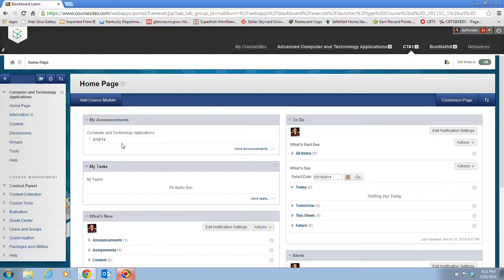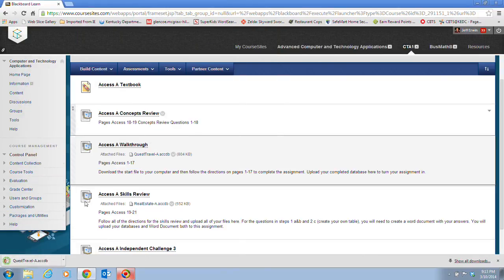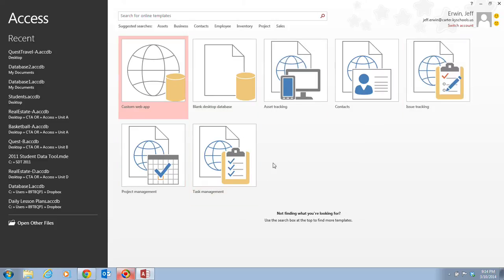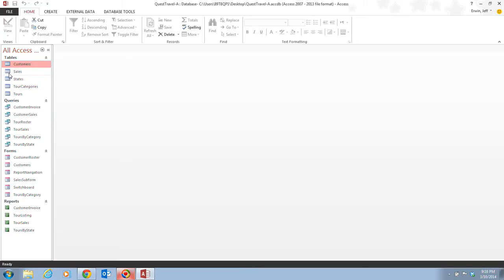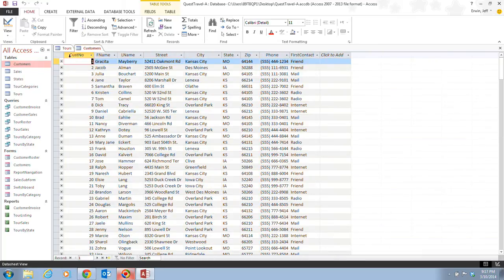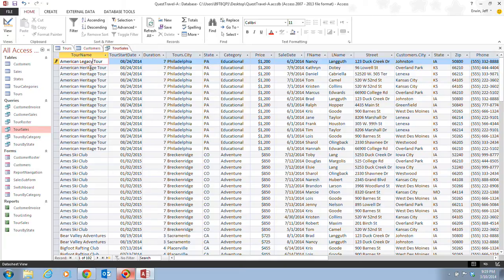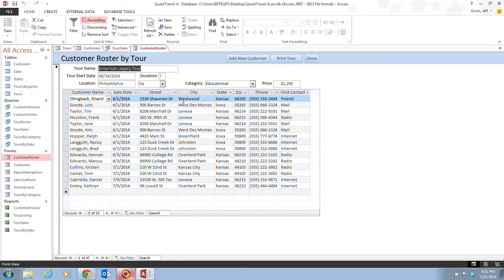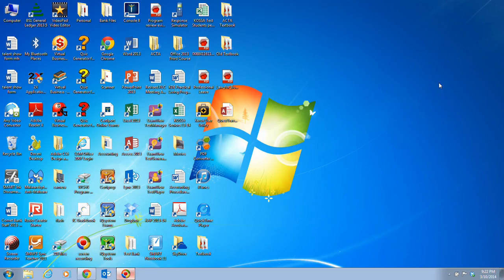Access 2013 Unit A Video 2 - Explore a Database